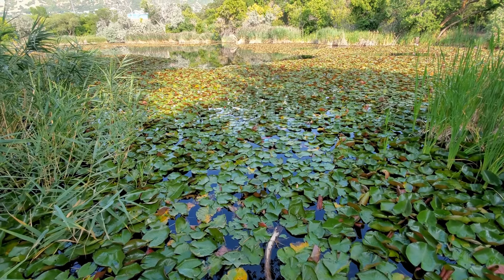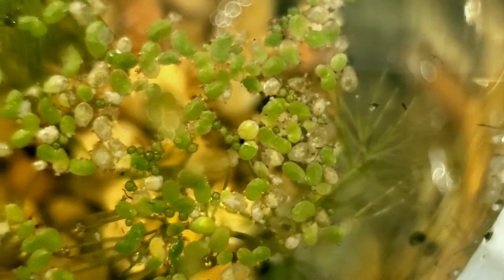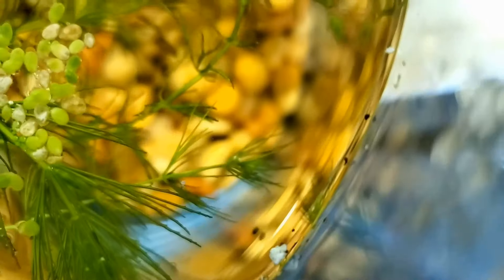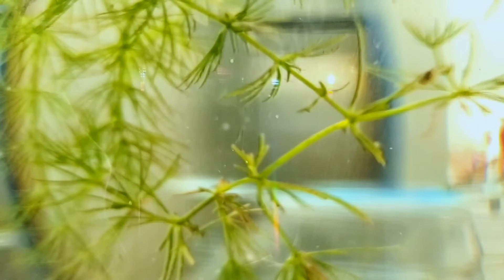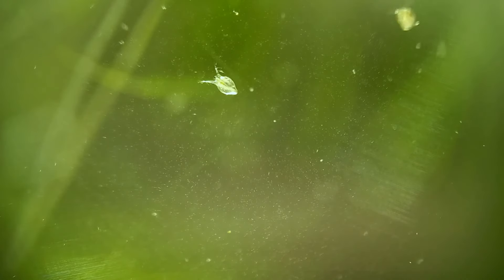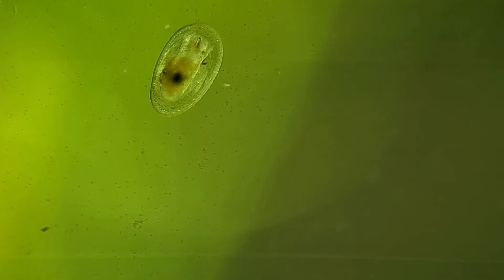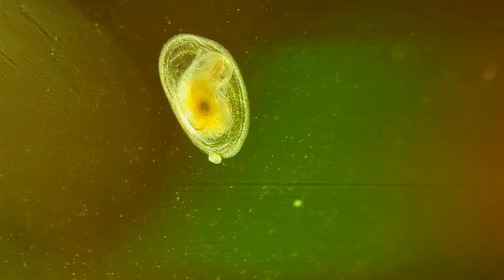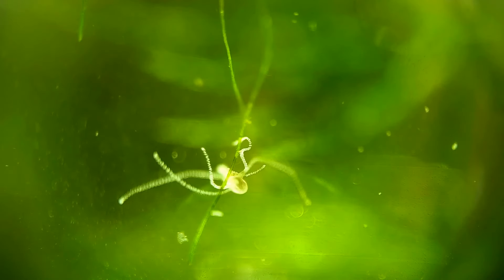Ecosphere Weeks 2 and 3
Here's an update on the ecosystem we put together a couple weeks ago.